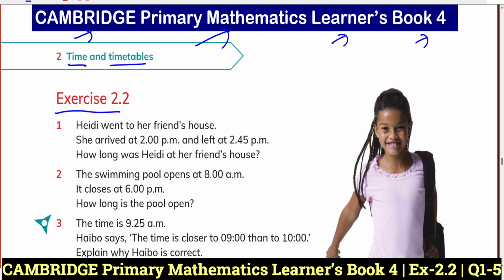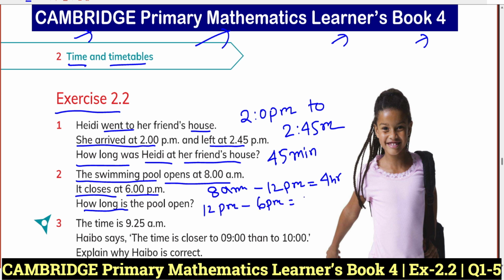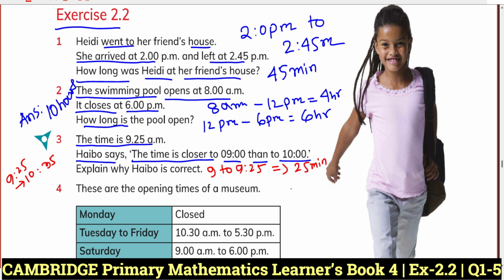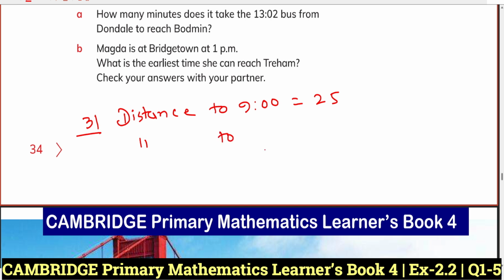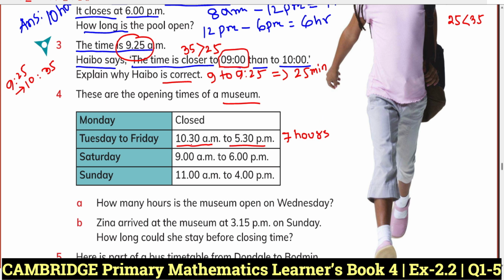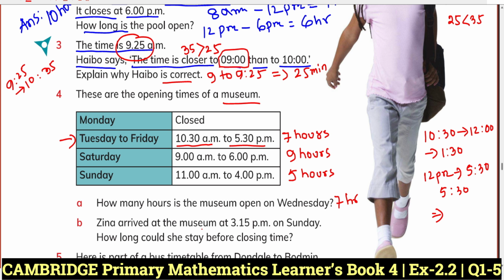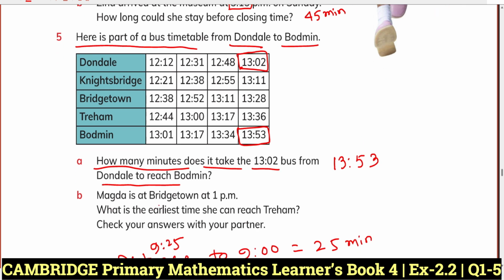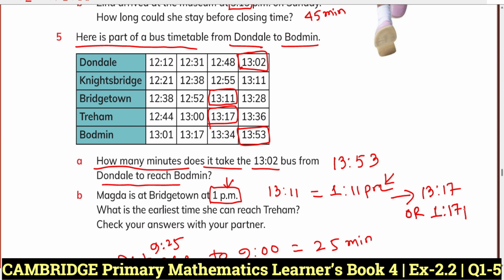Cambridge Math Learner’s Book 4 | Ex 2.2 (Q1–5) | Timetables and time intervals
In this lesson, we practise AM and PM time, converting times, reading digital clocks, and solving time problems step by step. This video is made specifically for students following Cambridge Primary Mathematics Learner’s Book 4.

📚 Book: Cambridge Maths Learner’s Book 4
📖 Topic: Time & Timetables
📝 Exercise: 2.2
🔢 Questions: 1–5

Topics Covered:

• AM and PM
• AM/PM time conversions
• Bus timetable
• Museum timetable
• Time calculations
• Time and timetable practice

Perfect for Cambridge Primary Maths learners, homework, revision, and exam preparation.